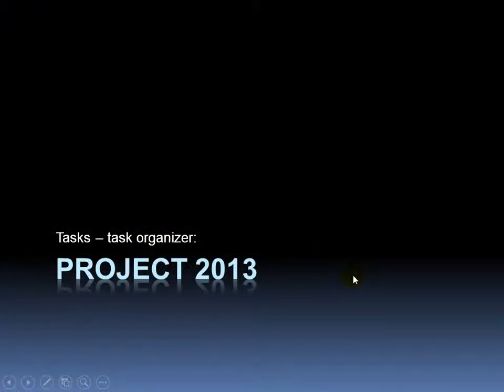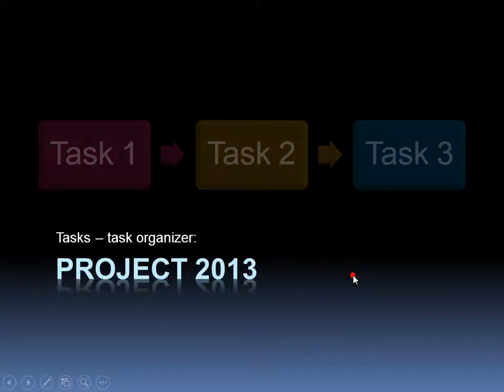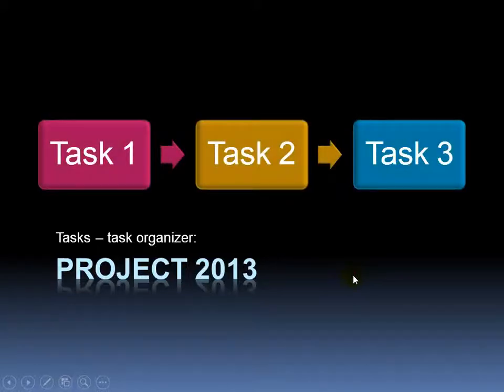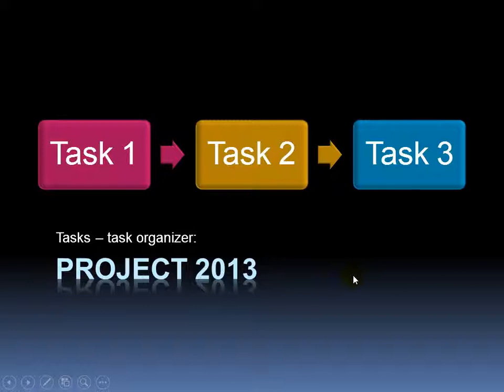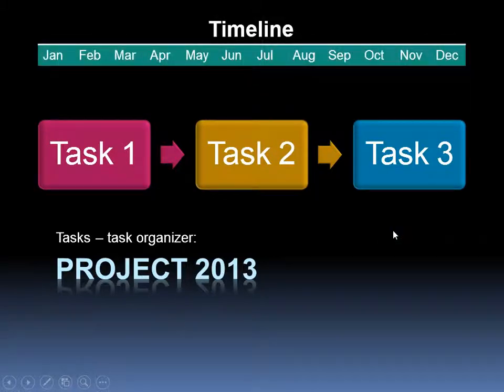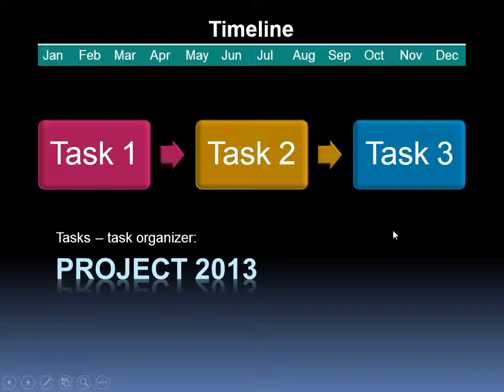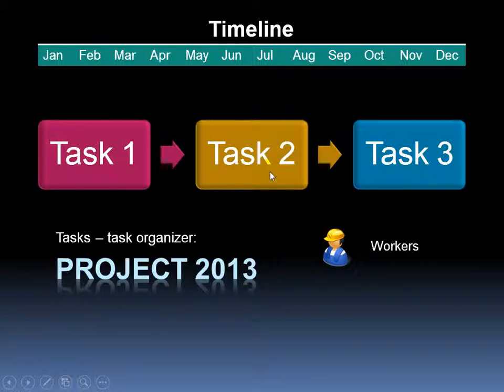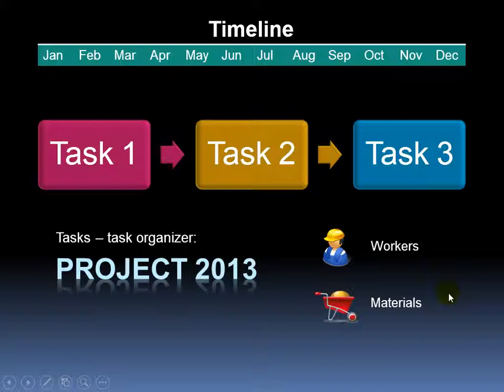Project 2013 Basics Training Video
Learn the basics of Project 2013 including: creating and working with Tasks, Costs and Resources and Project, Task and Resource Calendars. The Tasks are the foundation of any Project in Project 2013. Watch the Project 2013 training video!